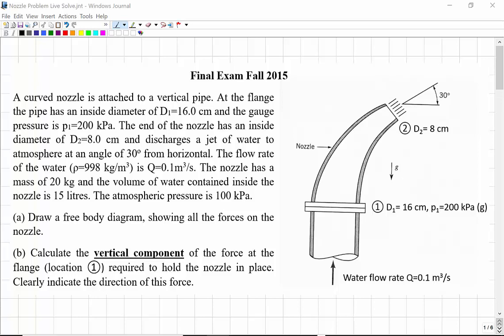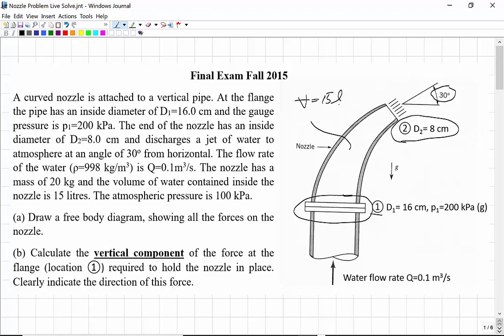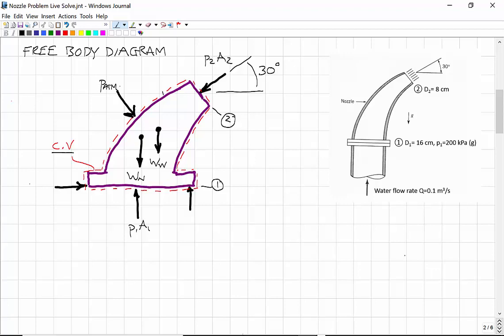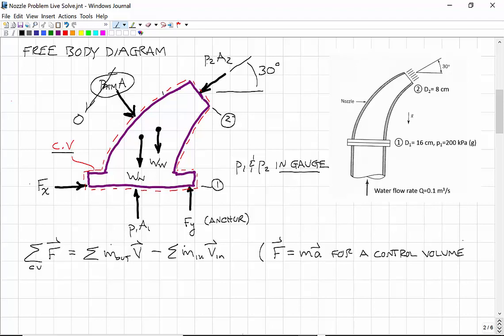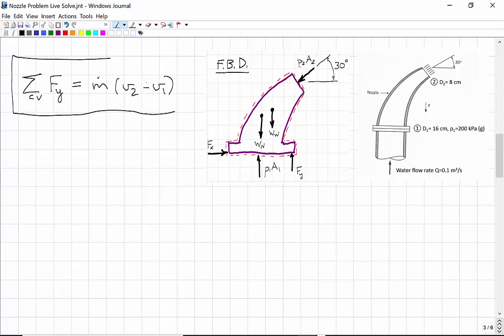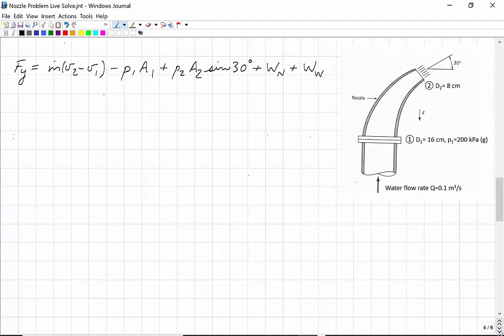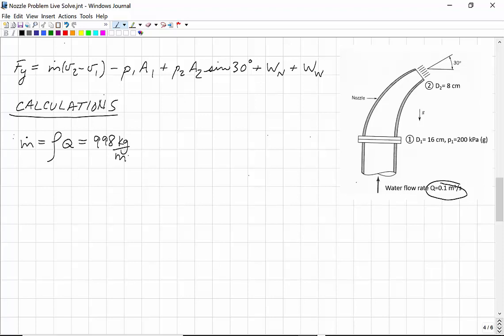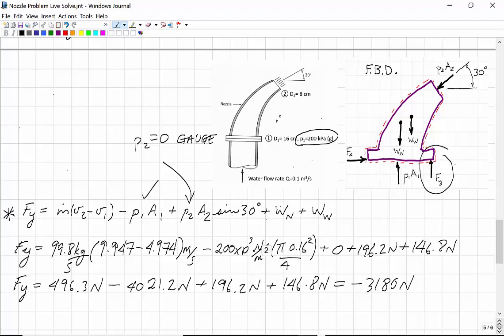Solved Exam Problem: Conservation Linear Momentum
MEC516/BME516 Fluid Mechanics I, Chapter 3: This is a sample solved problem from Fluid Mechanics Final Exam (2015). The problem requires the calculation of the force needed to hold a water jet nozzle in place using the conservation of linear momentum

All of the course videos and a  copy (pdf) of this fluid mechanics presentation can be downloaded at: